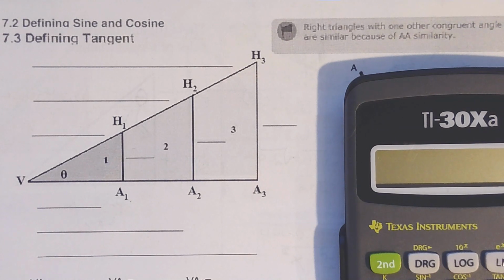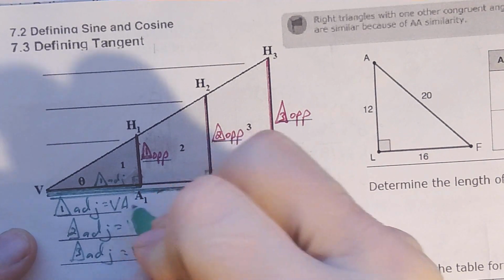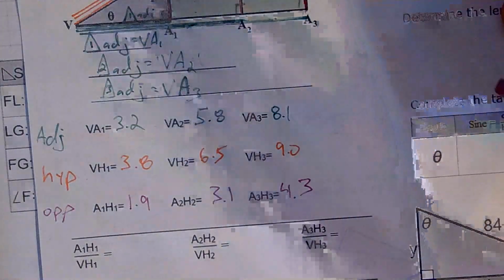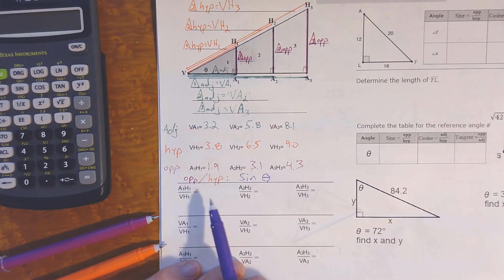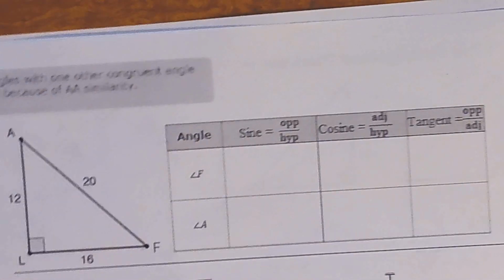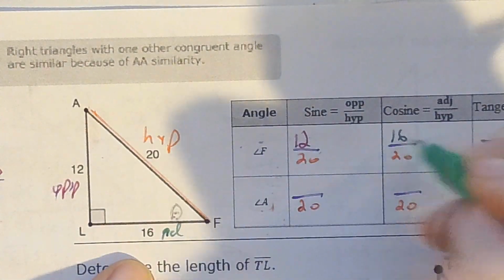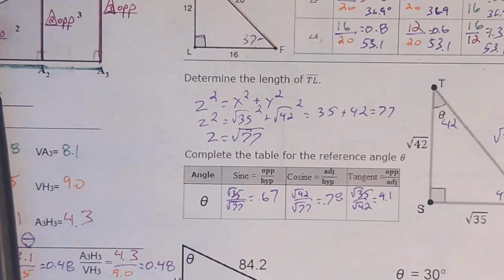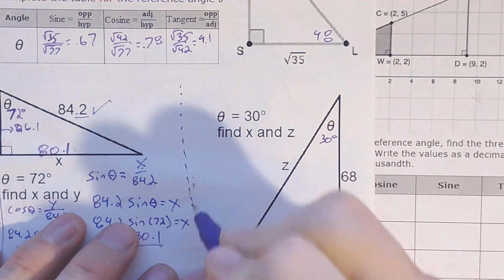7.2-7.3 Sine, Cosine Tangent, Arcsine, Arccosine, Arctangent